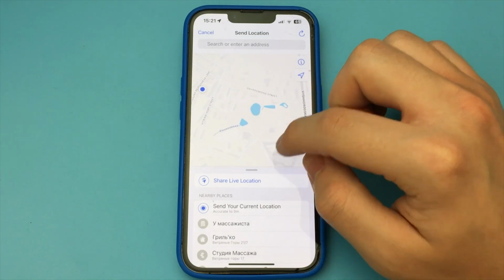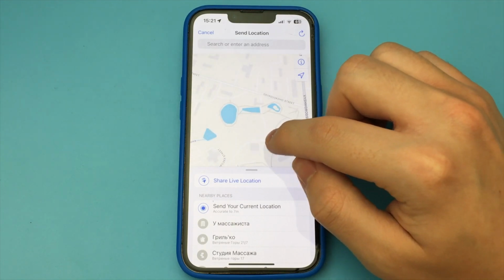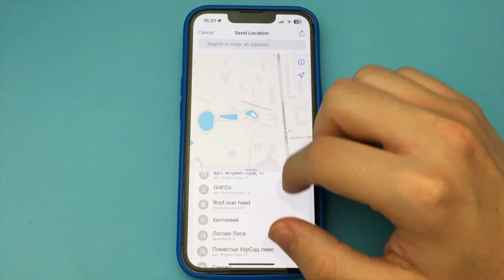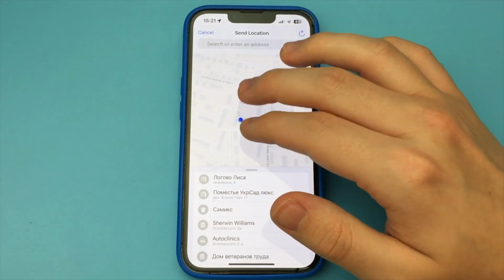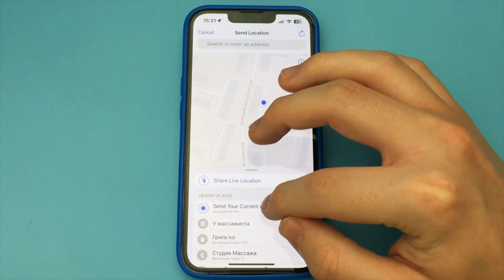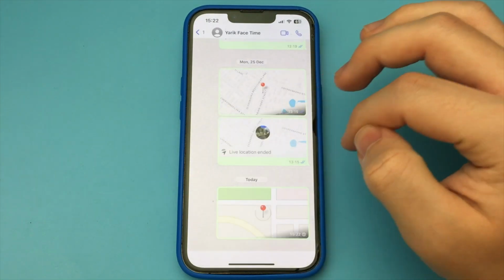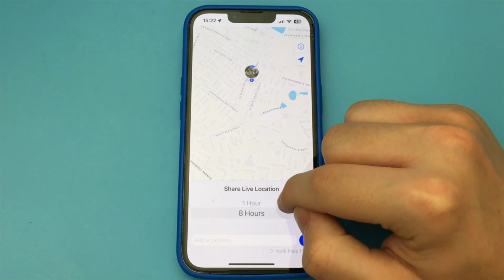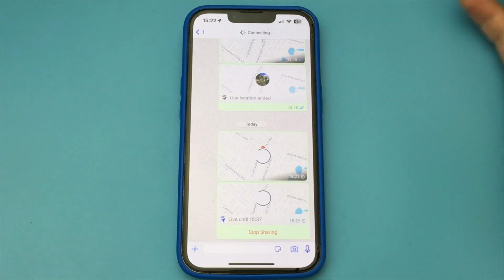How to Send Location on WhatsApp | Full Guide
In this video, I showed you how you can send  your Location to WhatsApp or broadcast your location in a chat room